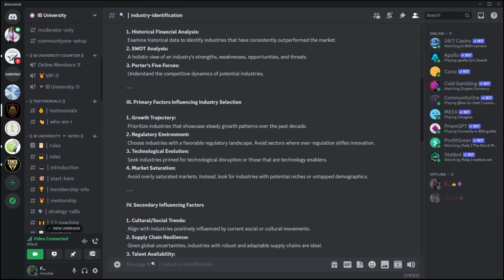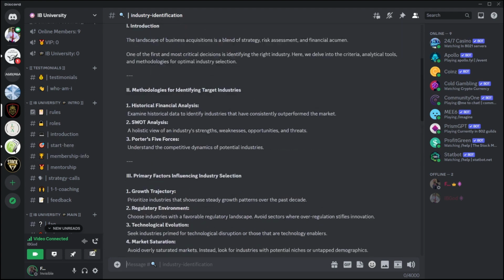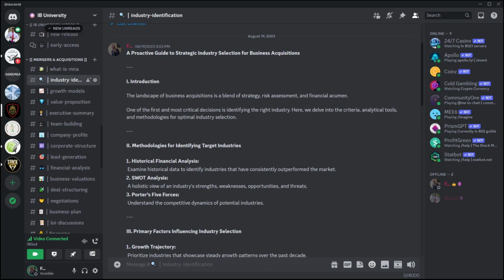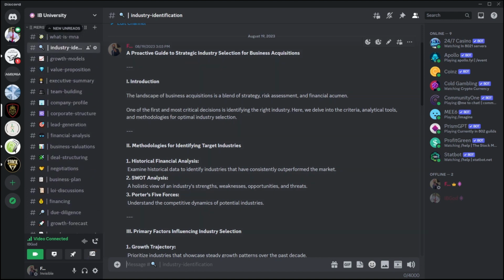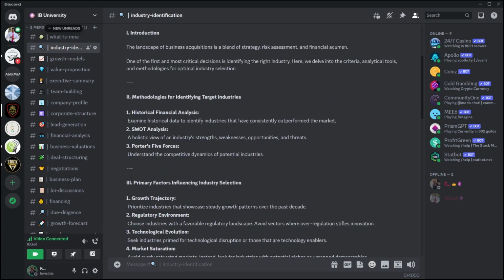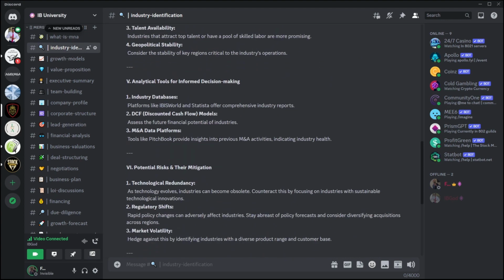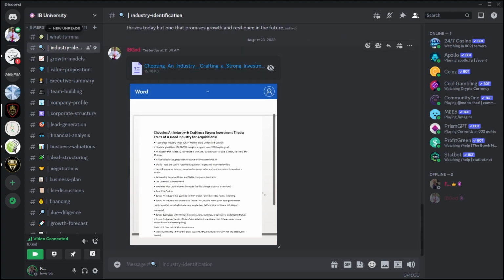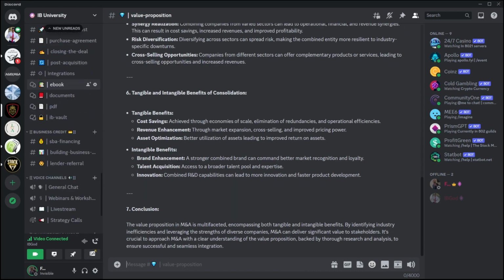How To Pick an Industry To Create an Acquisition Platform in 2023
Want to create a successful acquisition platform in 2023? Choosing the right industry is crucial! Join us in this video as we break down the step-by-step process of selecting the perfect industry for your acquisition platform. Make informed decisions and set your business up for acquisition success.

👋 Welcome to IB Acquisitions, we teach you how to acquire businesses without overpaying and getting investors to fund you. 💲

IBUniversity.org/membership